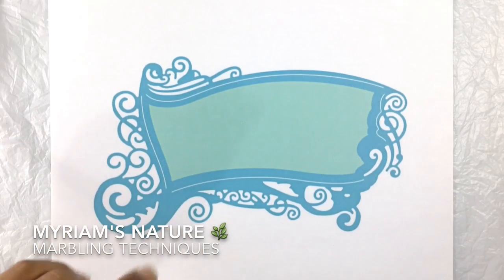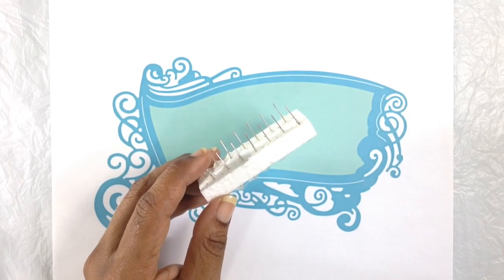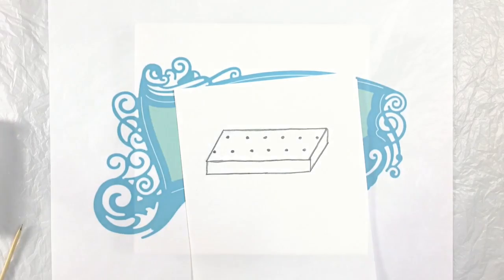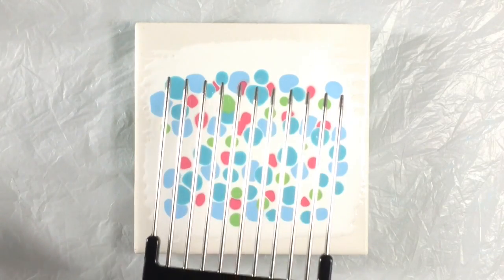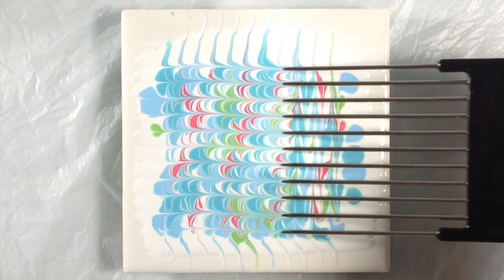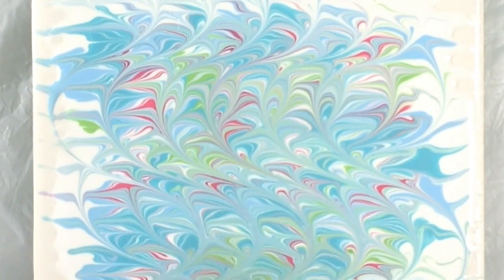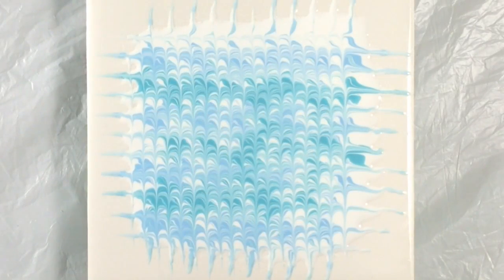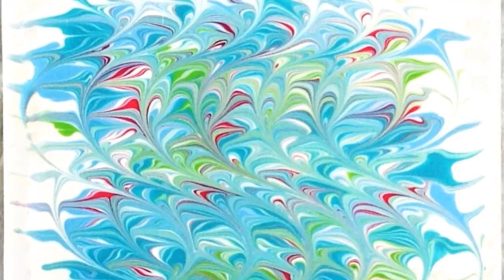17] Add EASY MARBLING techniques to boost your FLUID ACRYLIC paintings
Learn to use simple, inexpensive tools to add stunning marble effects to fluid paintings.  No silicone or torch needed.

Here is the link for the video on low-cost, handy tools you probably already have that can help you enhance your fluid painting:

To see products I use, love and recommend for fluid painting (and to possibly discover new products 😊) :

If you would like to help me buy supplies for these videos here is a
I thank you in advance for wanting to keep this channel going.  It means a lot to me.

For this painting I used Artist’s Loft Flow Acrylic paint, and a couple of craft paints from DecoArt... but ANY paint will work.   .

This is my formula for all the paint:

---  1 part paint to 5 parts Floetrol (but 2 parts paint to 5 parts Floetrol works well too)

--- There is no silicone or other additive in this painting.

---  I then add a little water if necessary to get my paint to be the consistency of really warm honey, or like heavy cream.  The amount of water will depend on the type of acrylic paint you used ... Flow acrylic (runny like house paint) will need very little water if any, while medium to heavy body paint (thick like toothpaste) will need more water.  Try to limit the amount of water that you use ... too much will break down the binding properties of the acrylic paint.  How much is too much?  Try to keep the amount of water under 50% of the amount of paint.